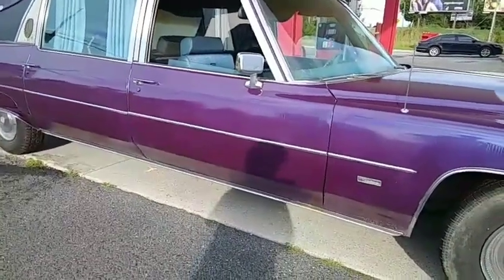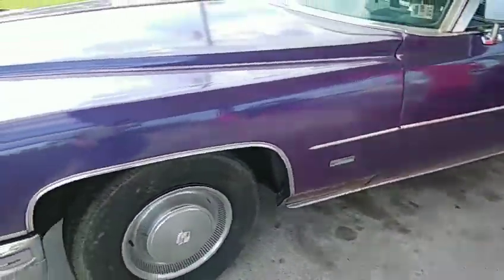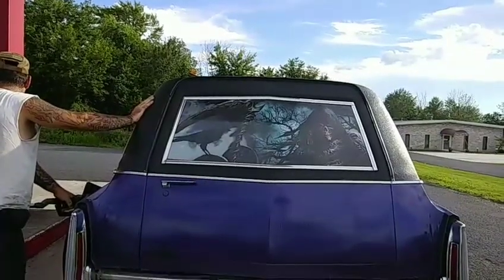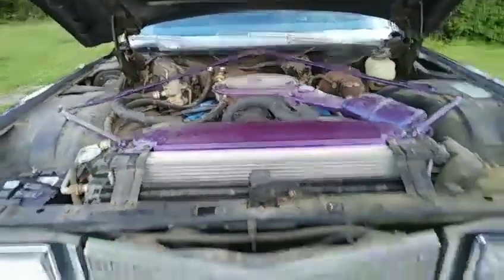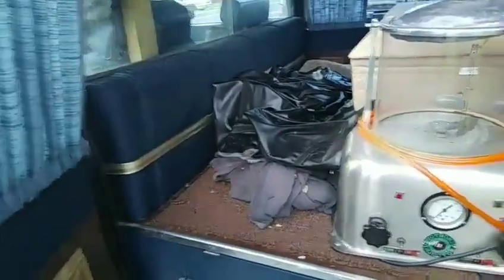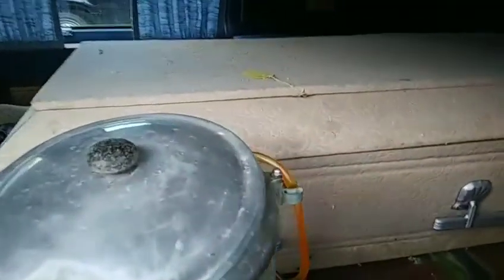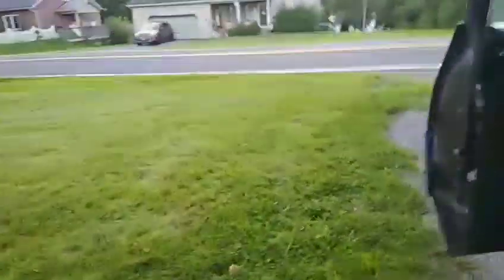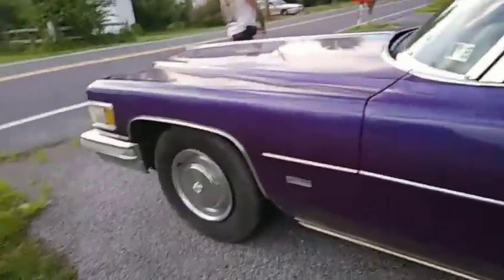1975 Cadillac Hearse in Gettysburg, PA with a coffin and embalming machine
I went to Gettysburg to hang out with a friend and take a ride in his 1975 Cadillac Hearse, that he restored .It also had a coffin and embalming machine inside.  He ended up doing a lot of work inside the Hearse and in the engine to restore it. He then added some changing color paint around the car. He plans to change the horn to some scary sounds and possibly La Cucaracha.